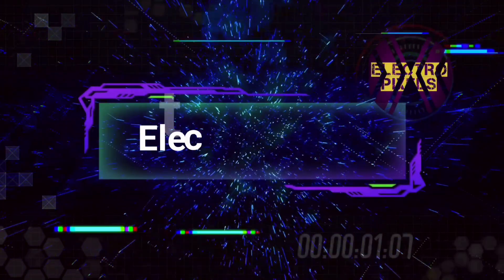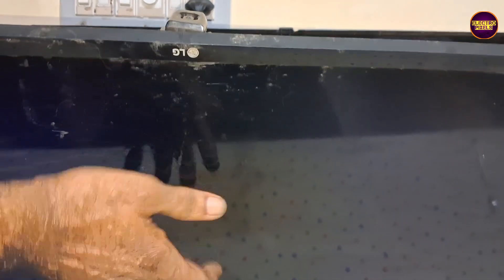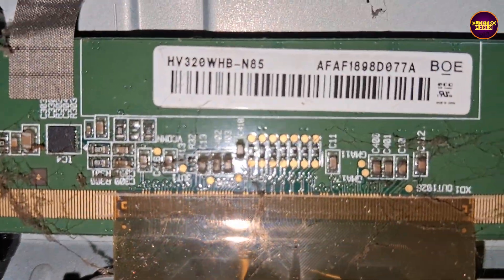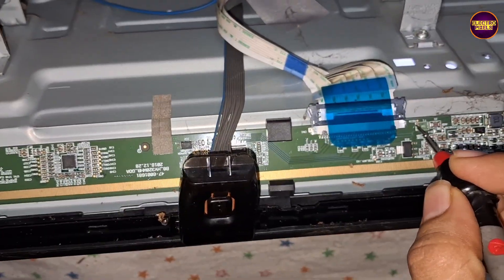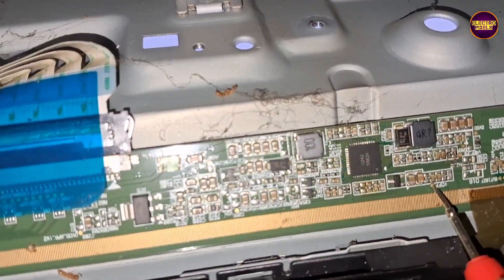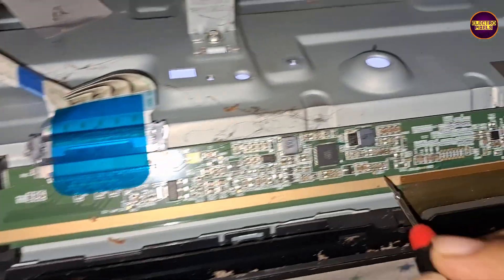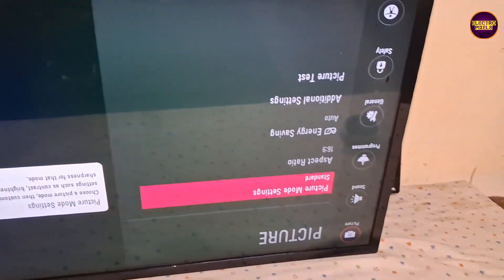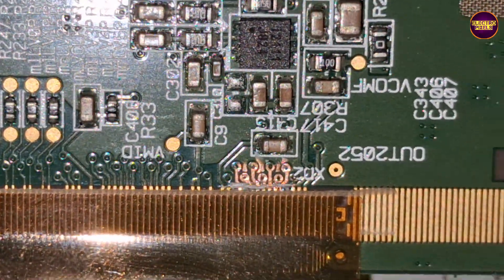HV320WHB-N85 BOE PANEL NO DISPLAY PROBLEM SOLVED|32" LG LED Tv Blank Display N85 Panel|Panel Repair